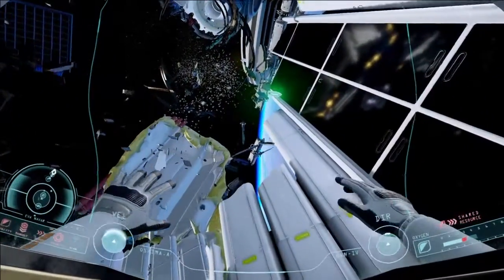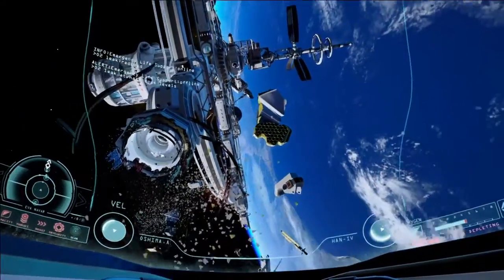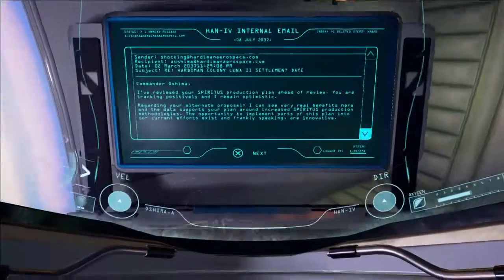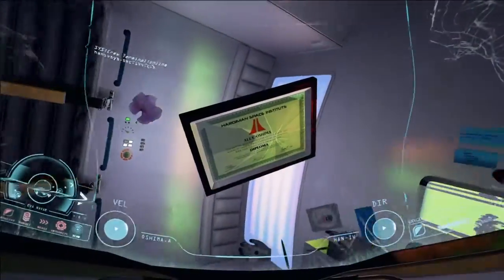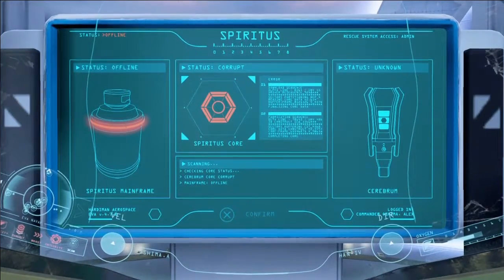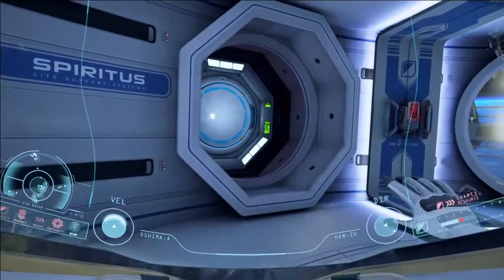TO THE SATELLITE - ADR1FT (E2)